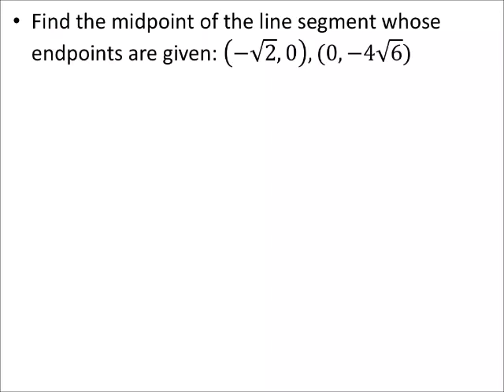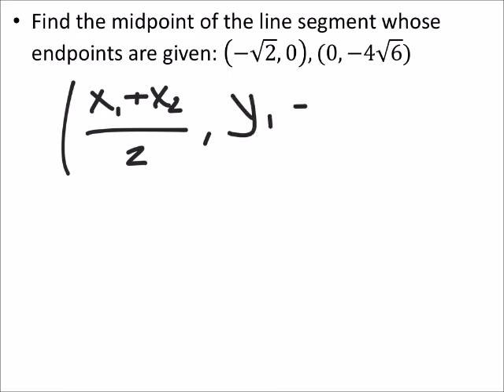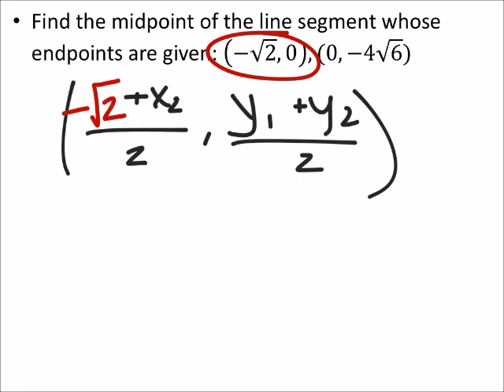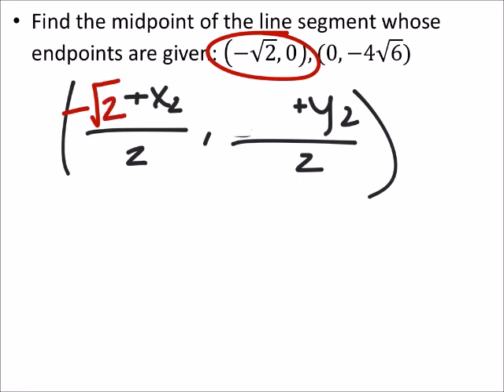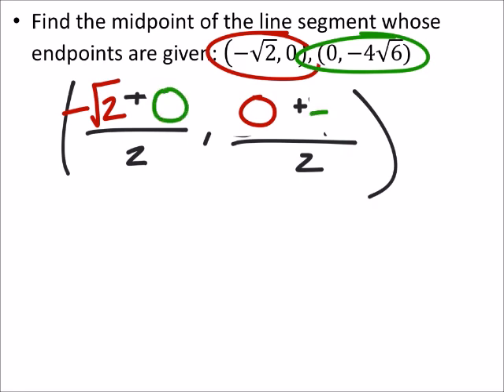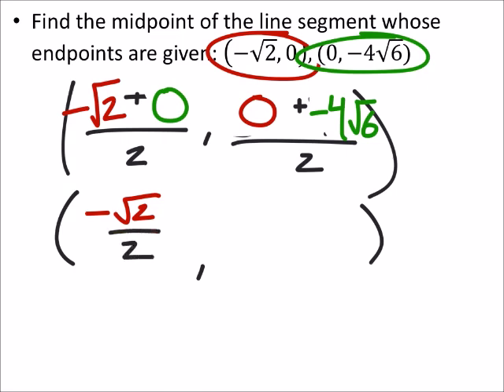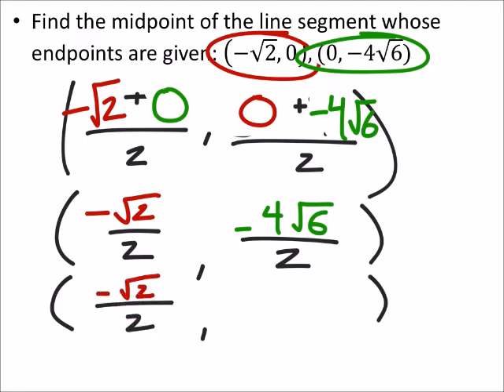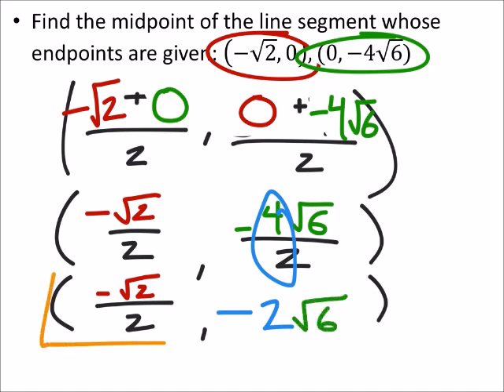How to Find the Midpoint between 2 Points: Midpoint Formula (a MATH 1010 Problem)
The problem:
Find the midpoint of the line segment whose endpoints are given: (−√2,0), (0, −4√6)

The solution:
(−√2/2, −2√6)